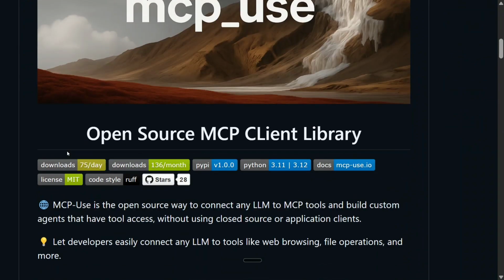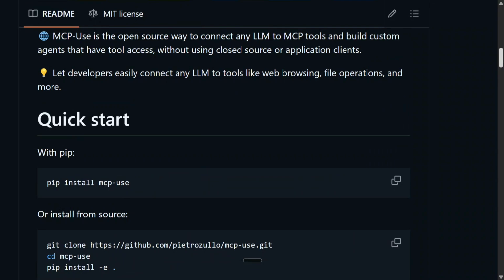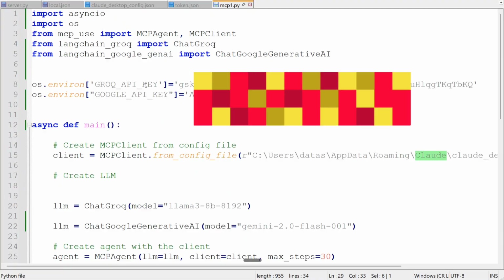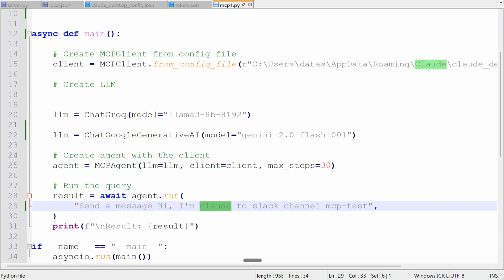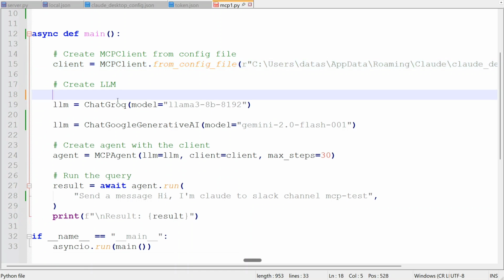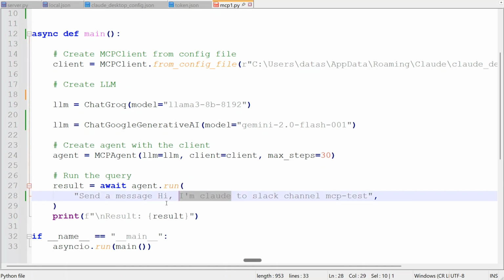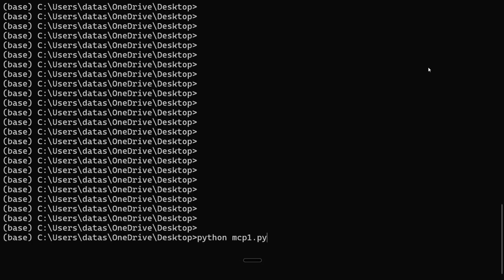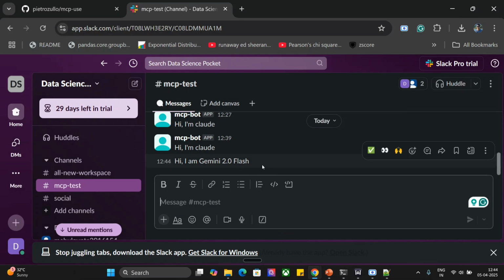MCP Servers using any LLM API and Local LLMs for free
This video explains how to connect MCP servers to any AI model like Gemini, OpenAI, Meta Llama, Groq, HuggingFace, Ollama, etc using mcp_use for Model Context Protocol. Model Context Protocol: Advanced AI Agents for Beginners